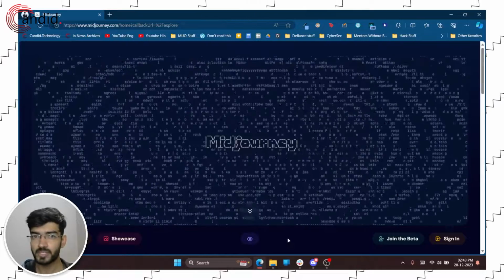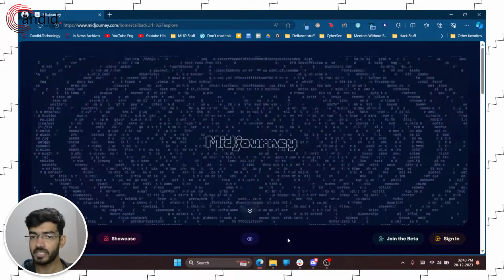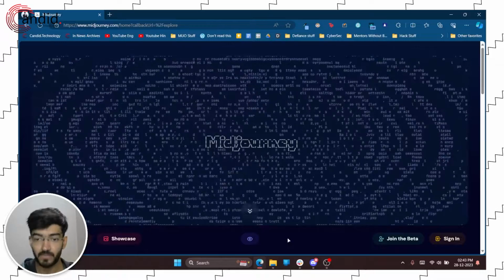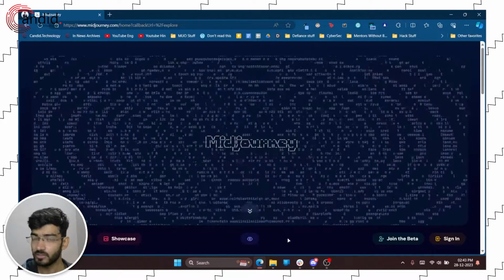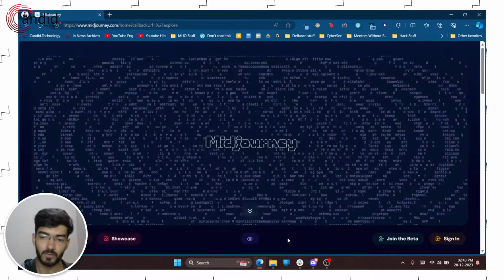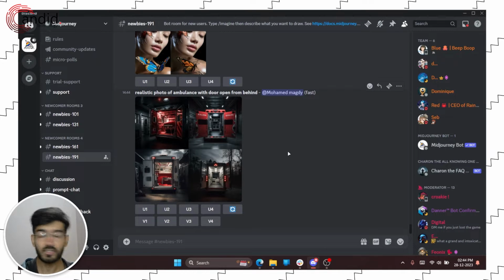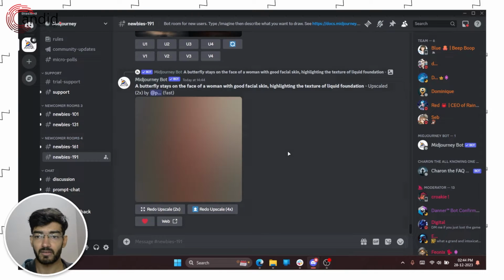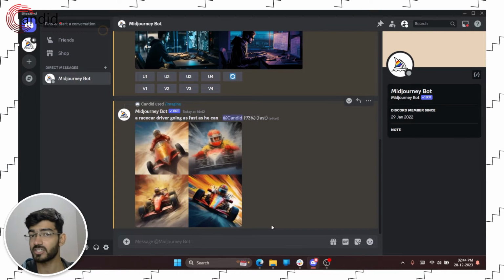How to connect Midjourney to Discord? | Candid.Technology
Here is how to connect Midjourney to Discord. You can view our other Midjourney tutorials